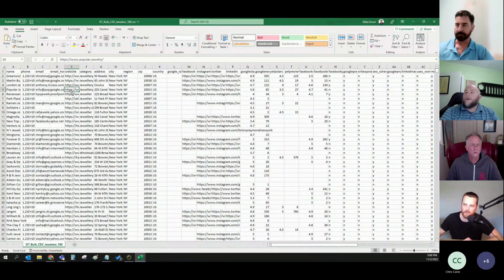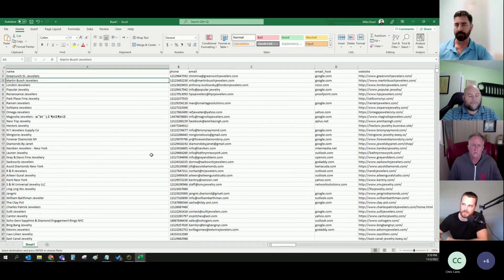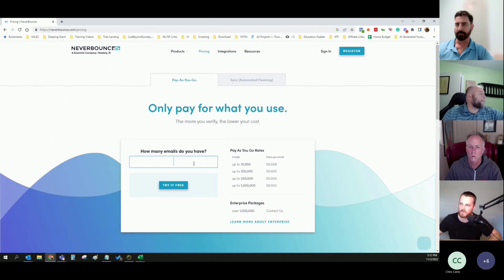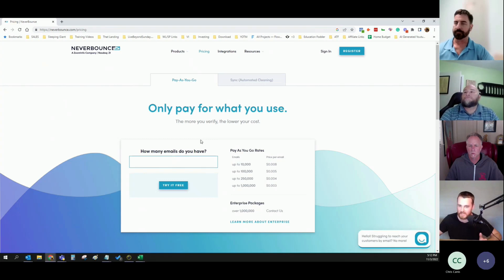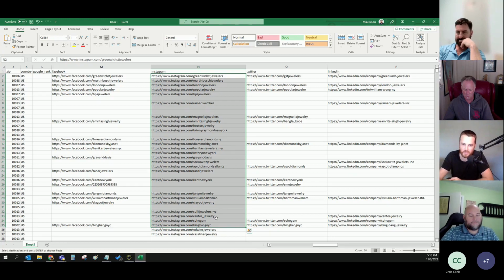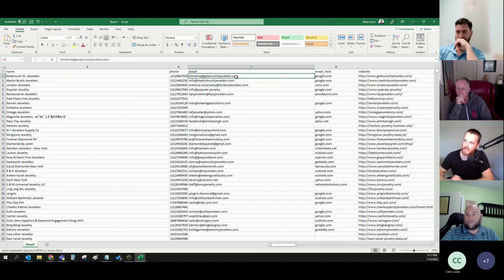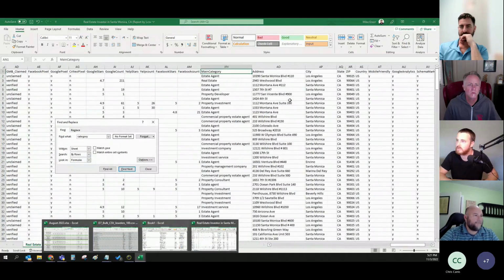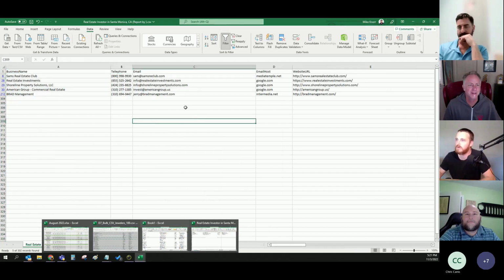How To Build Targeted Lead Lists of Local Companies For Cheap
In our Agency mastermind we covered how you can use a great, inexpensive tool to build lead lists to target. We also cover multiple ways you can use this data, it extends beyond just cold email/cold calling!